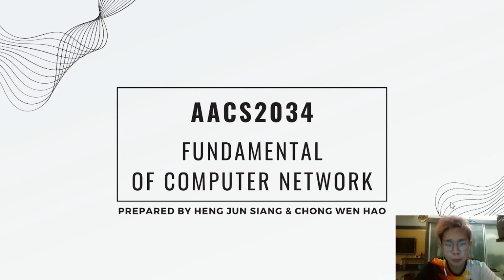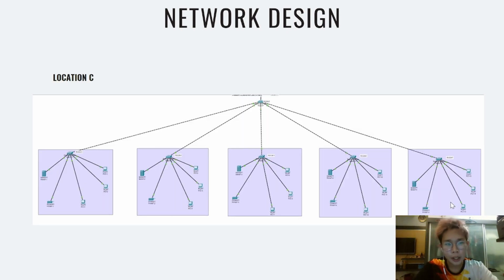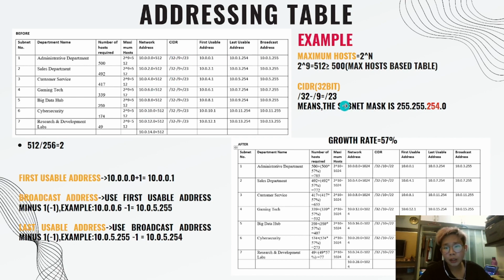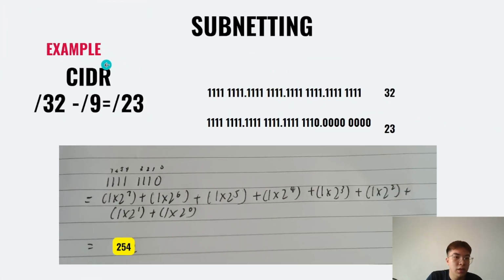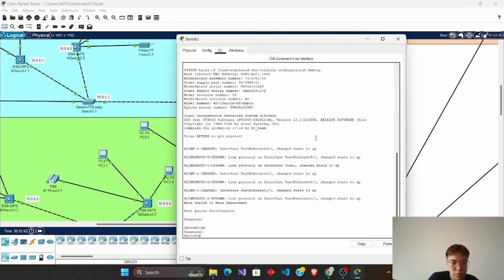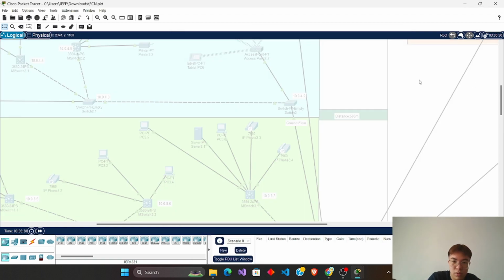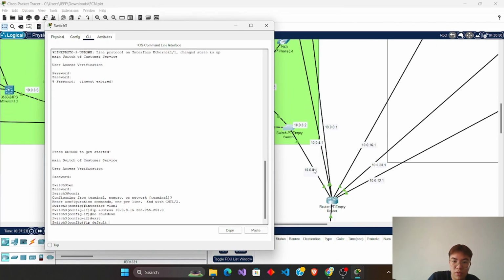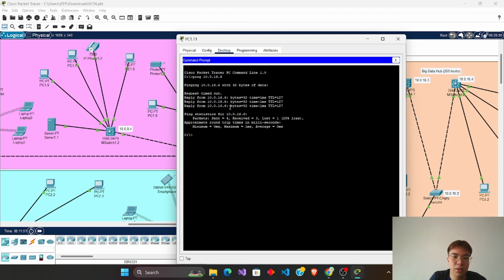AACS2034 FCN Assignment - Chong Wen Hao, Heng Jun Siang